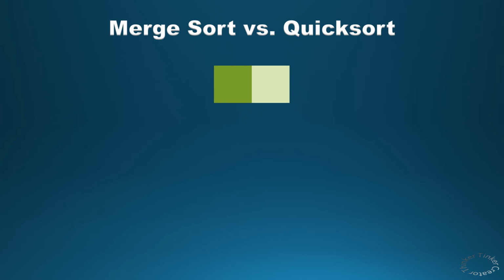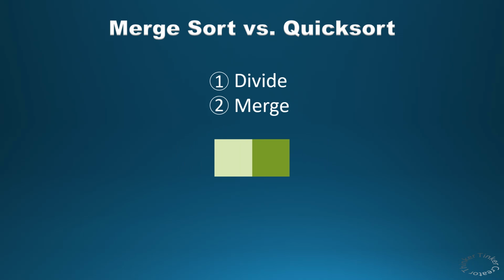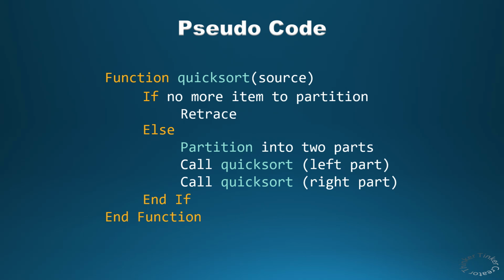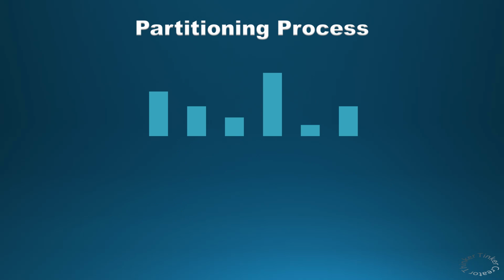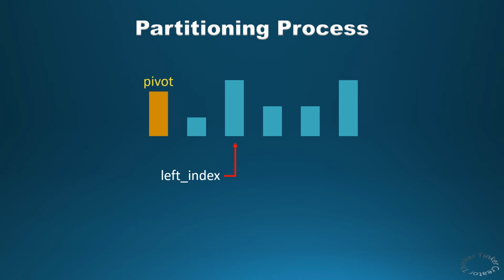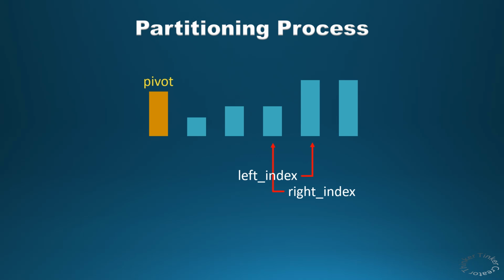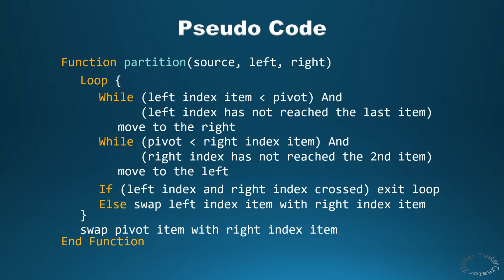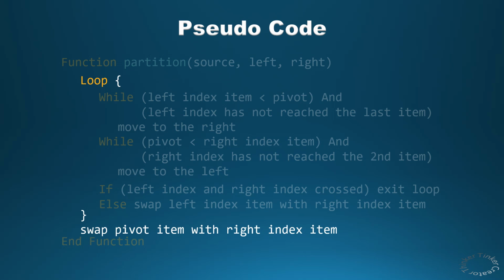Quicksort - Divide and Conquer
This video explains how quick sort works with visual aids and easy to understand pseudo codes.

0:00 Introduction
0:23 Quicksort Algorithm
0:48 Quicksort Pseudo Code
1:09 Partitioning Algorithm
2:13 Partition Pseudo Code
2:49 Implementation
3:30 Summary